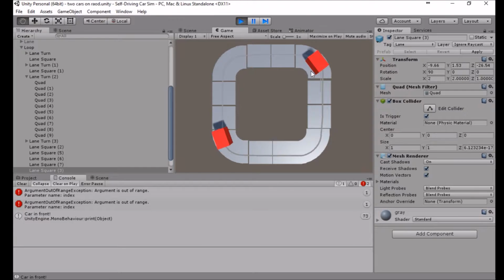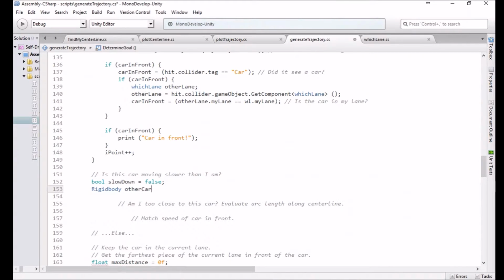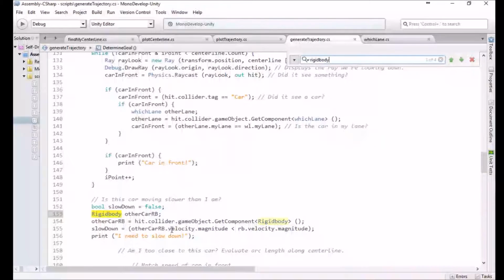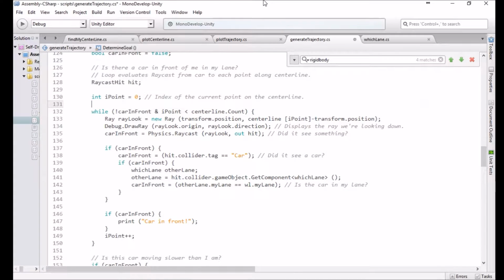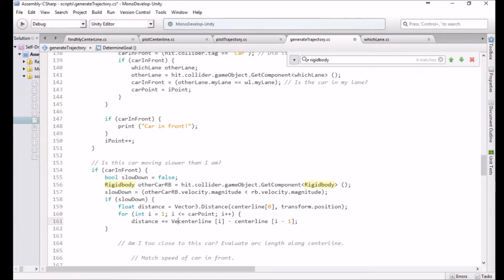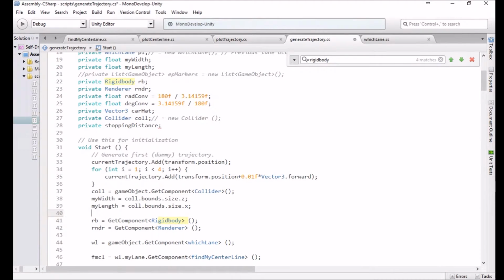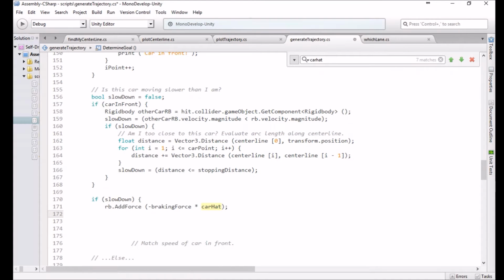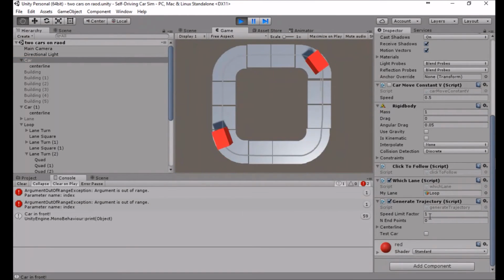Self Driving Car Sim 3 - ...Watch out for that Car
Our cars can see each other, now they need to avoid each other!